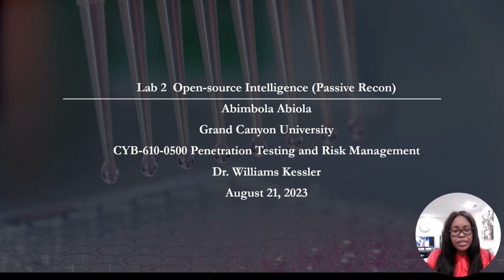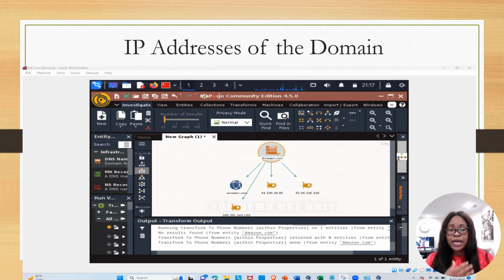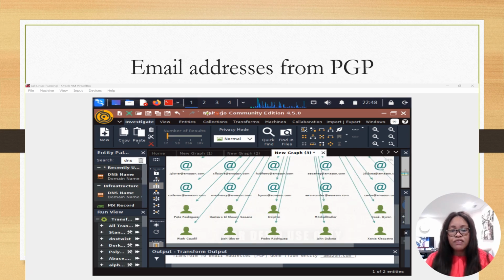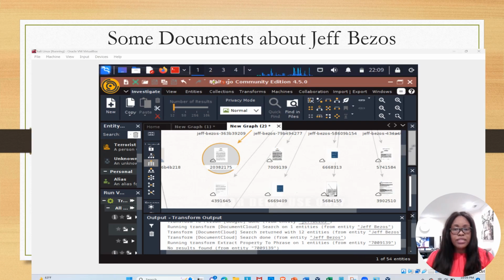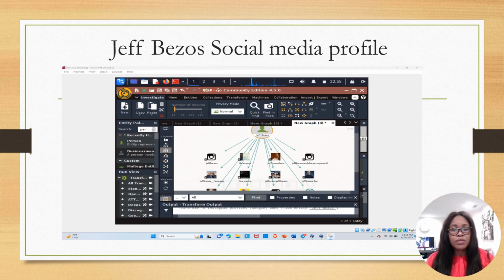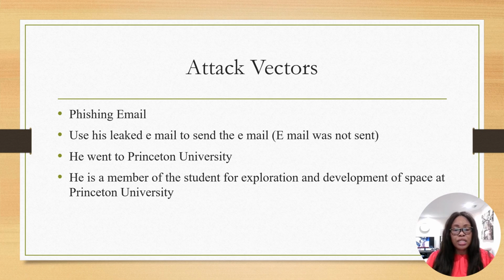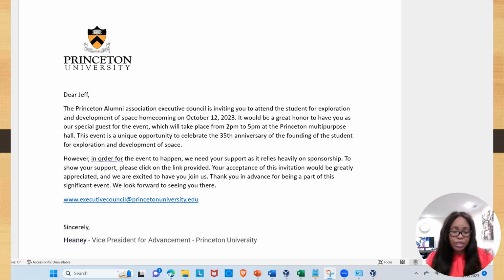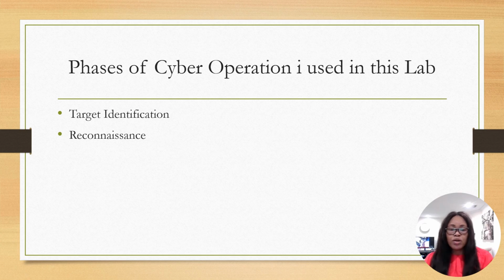Lab 2 Open source Intelligence Passive Recon